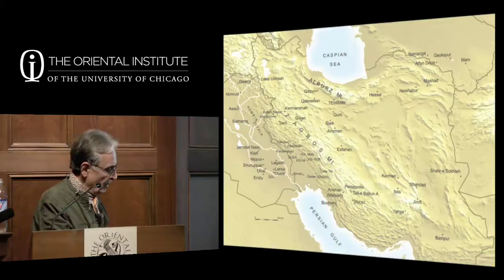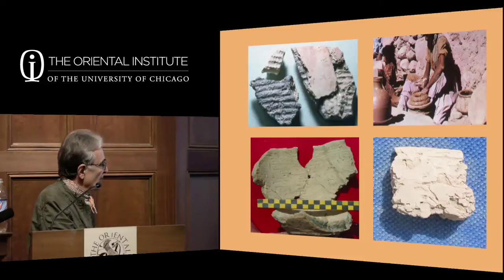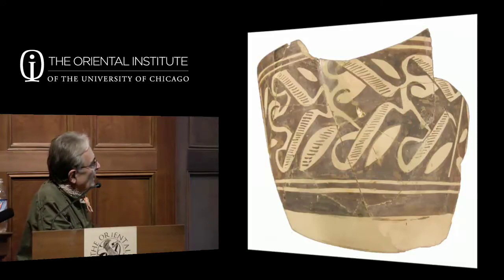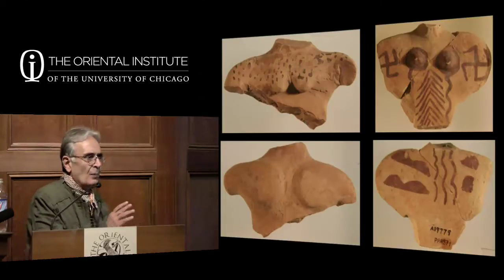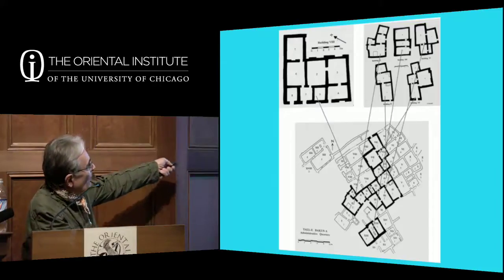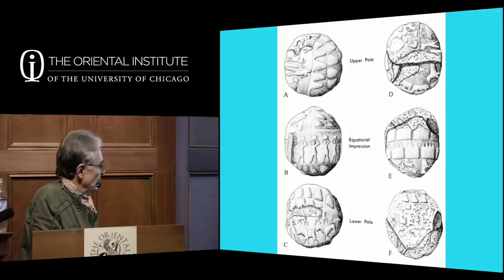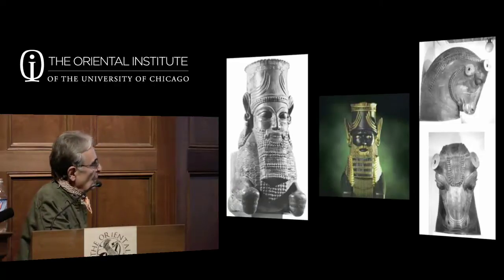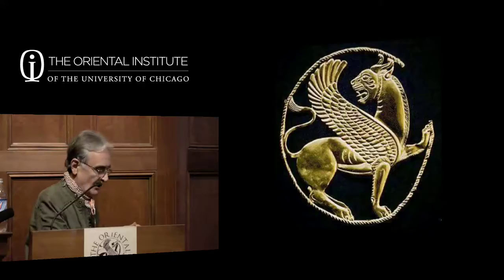Highlights from the Robert and Deborah Aliber Persian Gallery by Abbas Alizadeh, PhD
Docent training lecture based on the Persian artifacts in the Oriental Institute Museum collection.